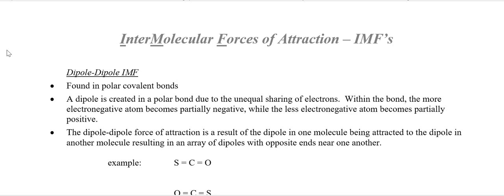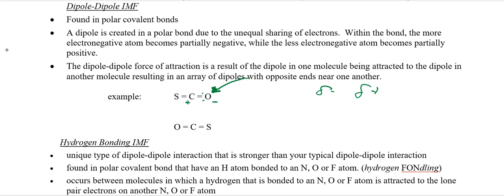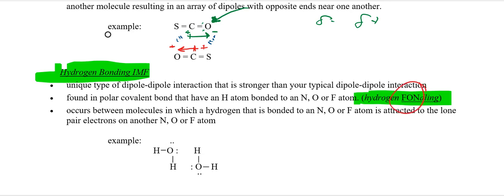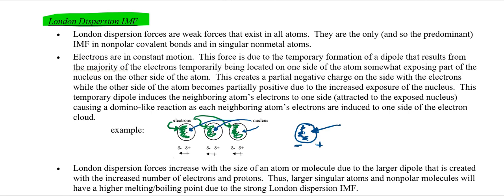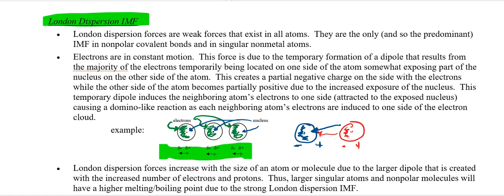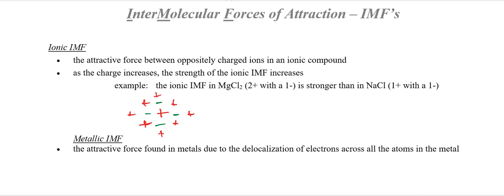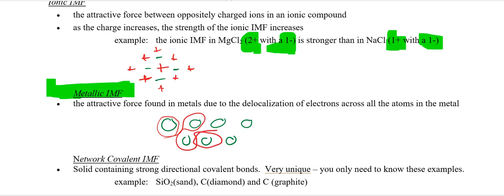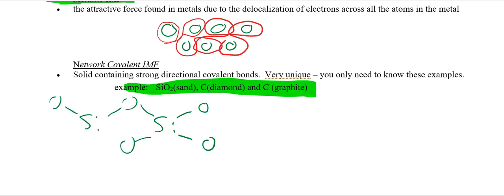IMF's - the Different Types of IMF's Explained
Describes what an IMF actually is.  Gives details and specific examples of the different IMF's that exist and act as the glue holding all the substances around us together.